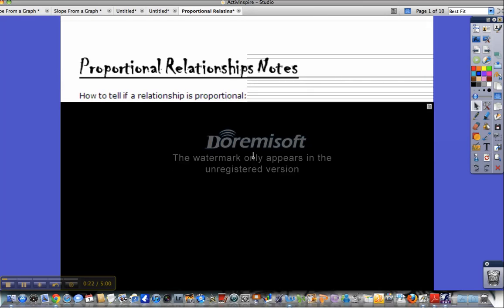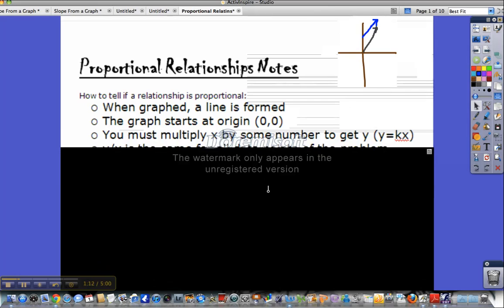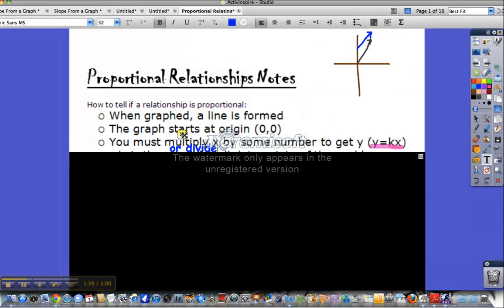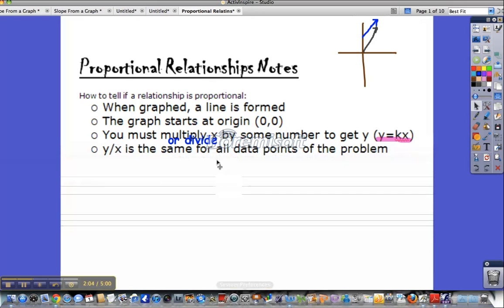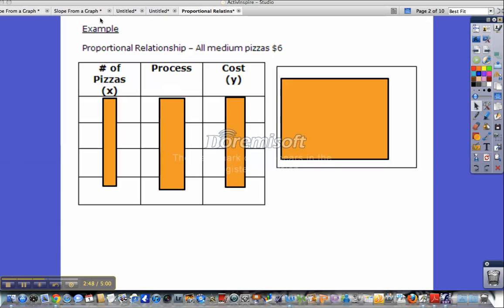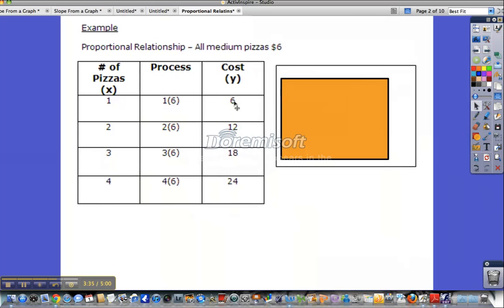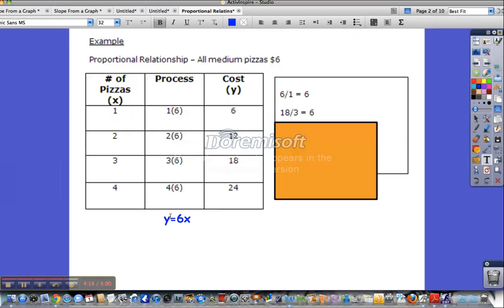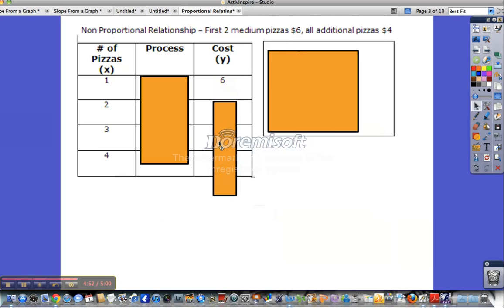Proportional nonproportional 10